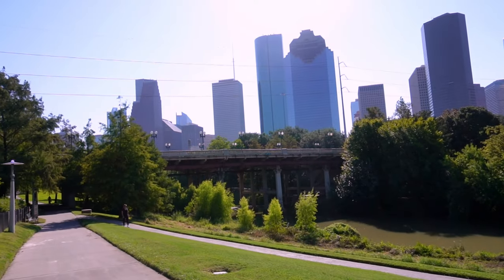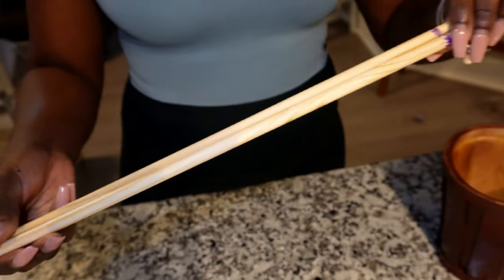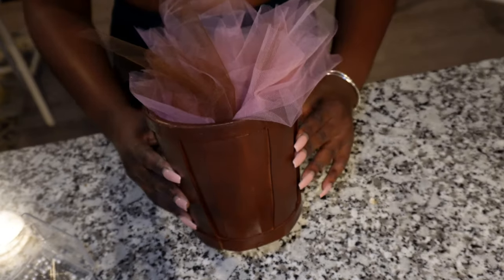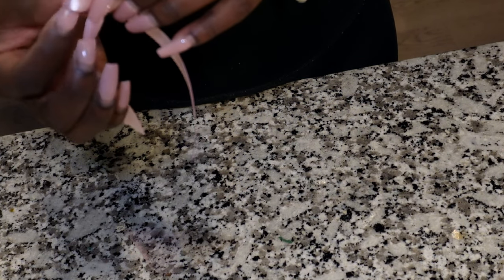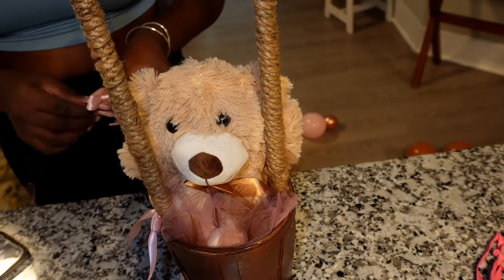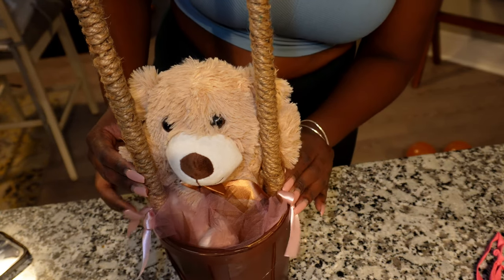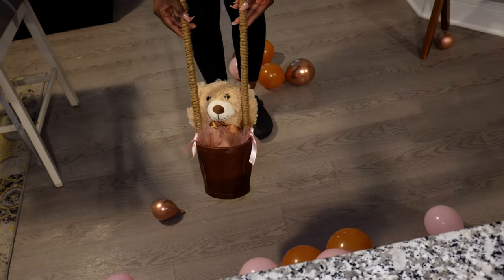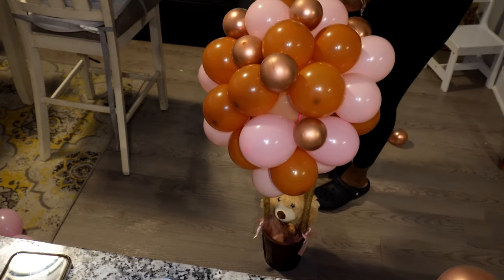VLOG| DIY HOT AIR BALLOON CENTERPIECES + ACTUALLY RUNNING FOR 45 MIN😩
Hey Y'all!! In todays Vlog I'm switching up the usually content and sharing a few of my baby shower decorations idea. This hot air balloon centerpiece was inspired by a post on Pinterest. Also sharing my Inspirations of being a morning runner. First attempts at running for 45 min and I believe I did that if I do say so myself! This baby shower idea was super easy!

I traveled from store to store and also purchased a bunch of items from Amazon as well. I've listed Everything from Amazon so that it is easier to just add to cart.

Things used for Centerpiece

Buckets
Target
(ALTERNATIVE)

Teddy Bears

Sticks
Hobby Lobby
Jute
(SIMILAR)

Floral styrofoam

Balloons